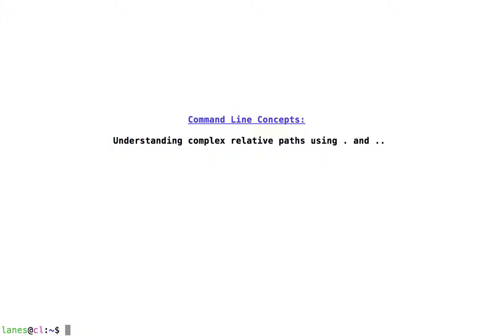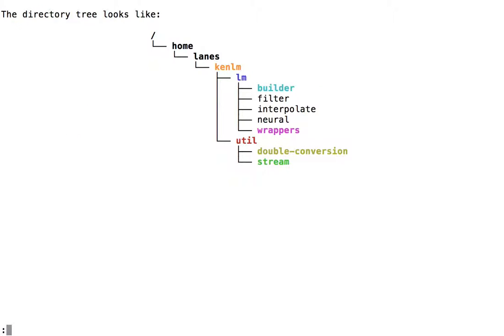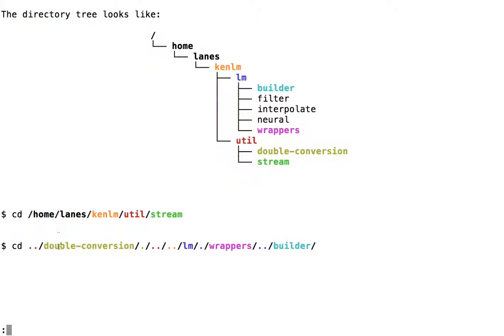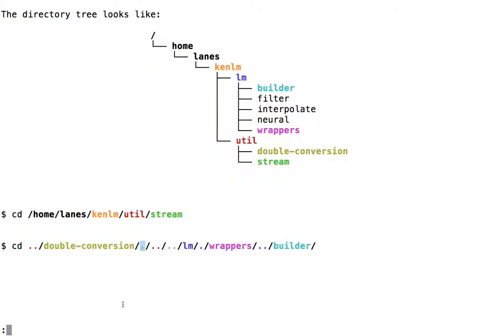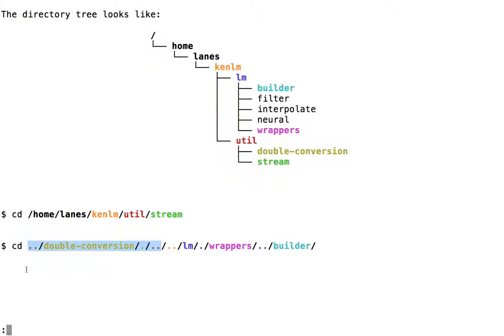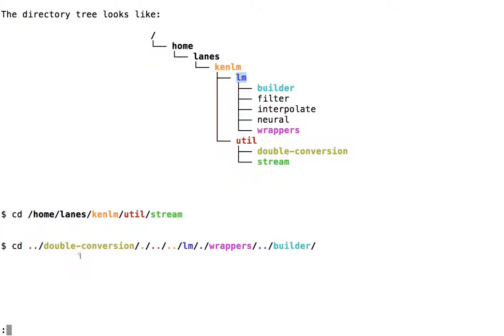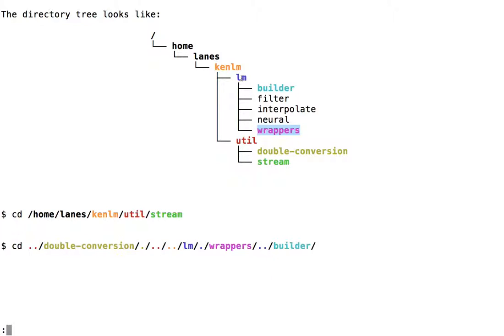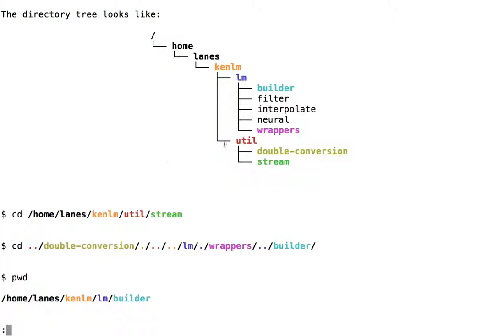Understanding complex relative paths using . and ..